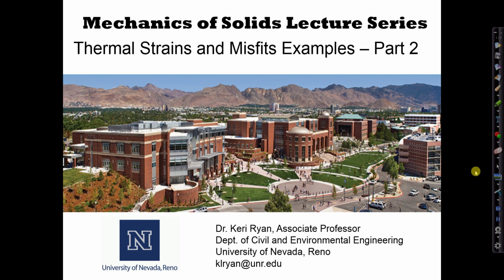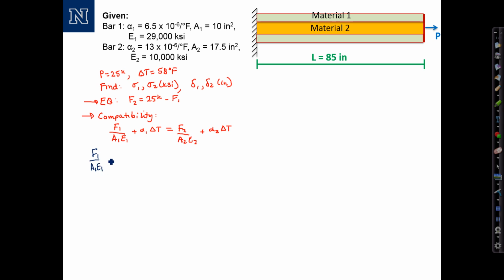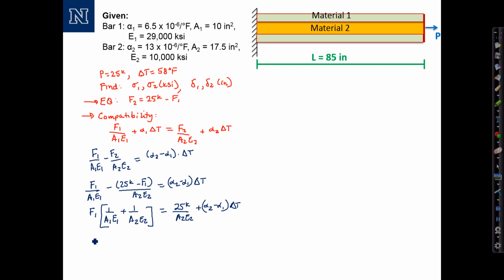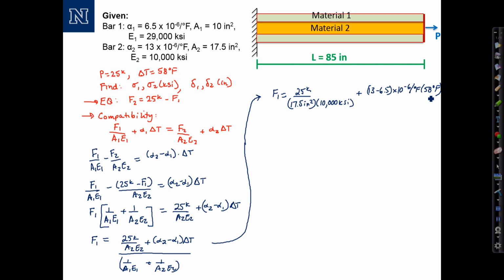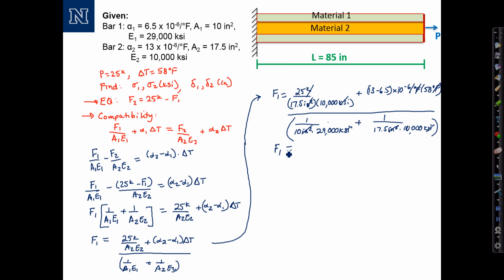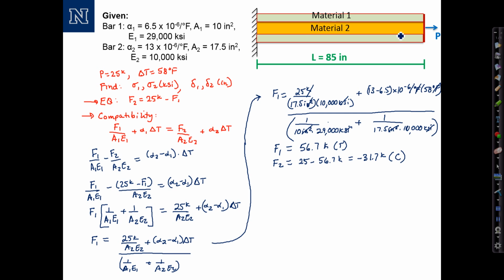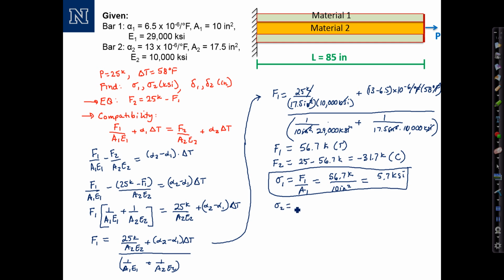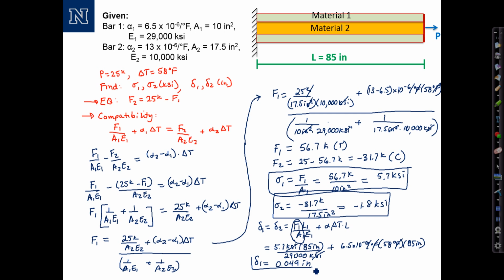Thermal Part 2